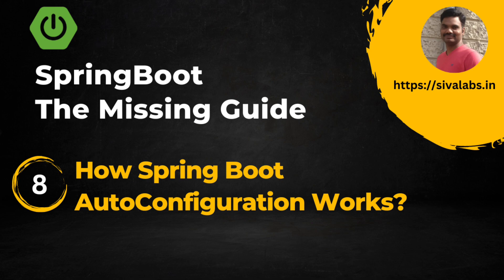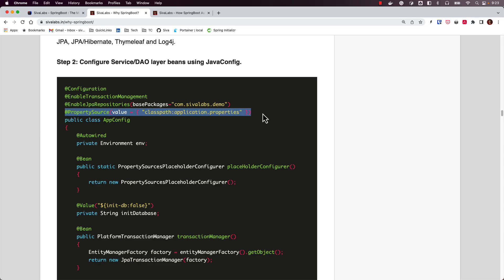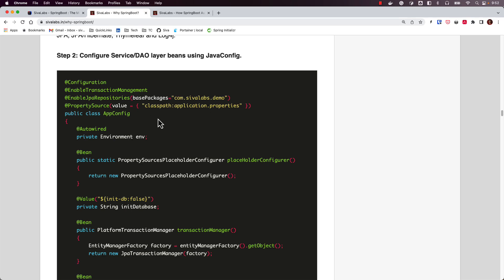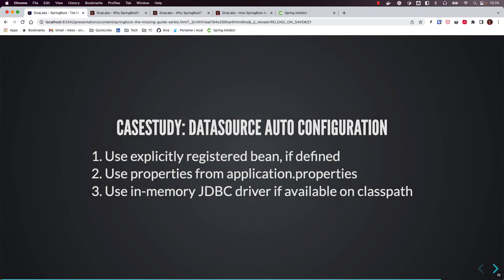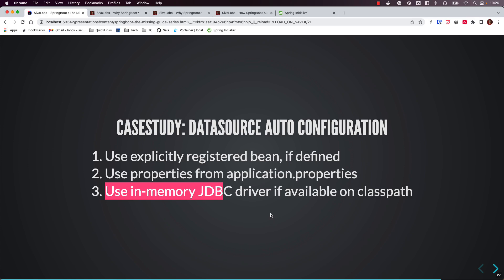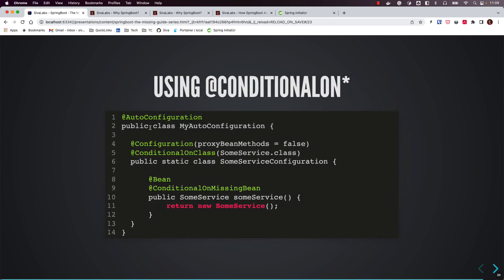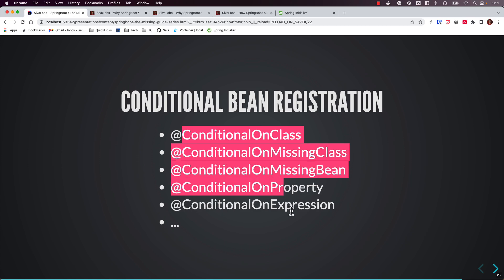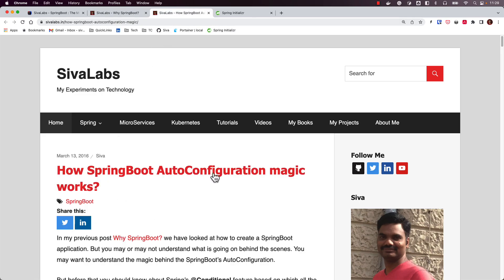Spring Boot In Depth : 8 - How Spring Boot Auto Configuration Works?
In this video, we are going to take a look at how Spring Boot auto-configuration simplifies the configuration in Spring-powered applications, and how Auto Configuration actually works by conditionally registering the beans.